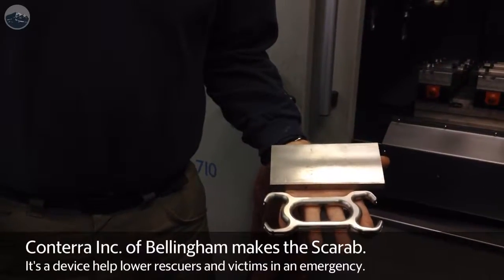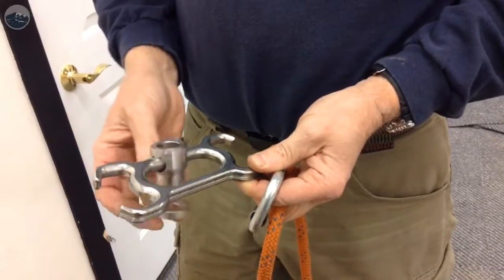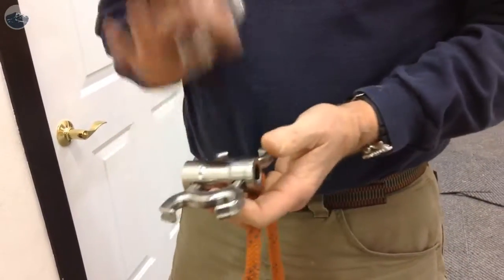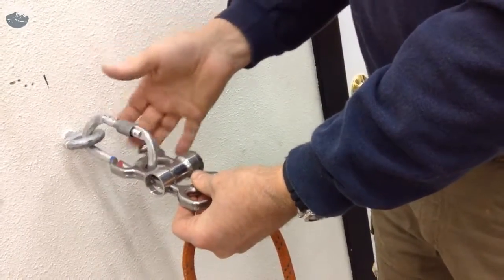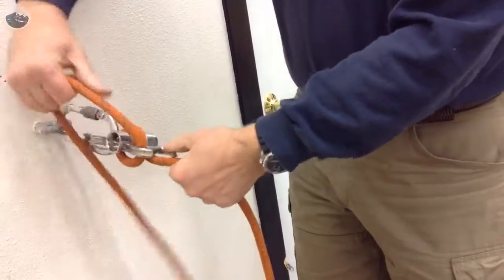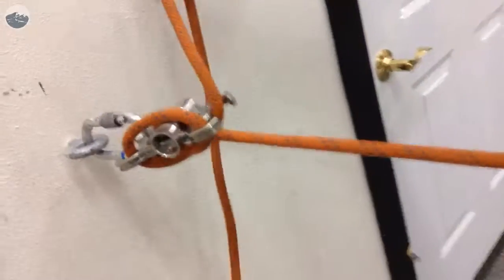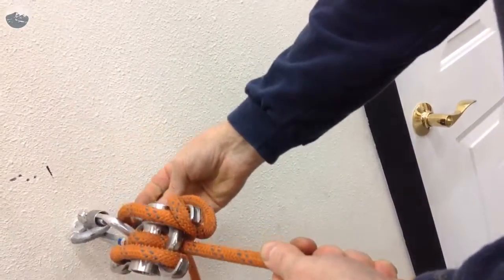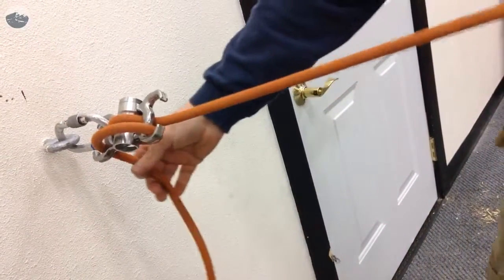Rick Lipke of Conterra Inc. explains how easy it is to use his patented Scarab descent-control de...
Rick Lipke of Conterra Inc. explains how easy it is to use his patented Scarab descent-control device, which replaces a heavy and complicated piece of equipment for technical rope rescue.